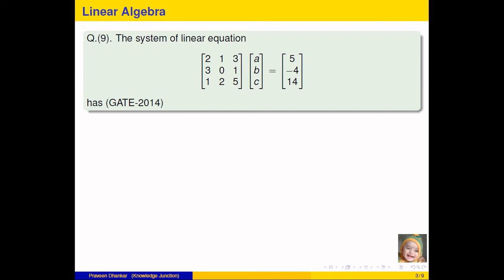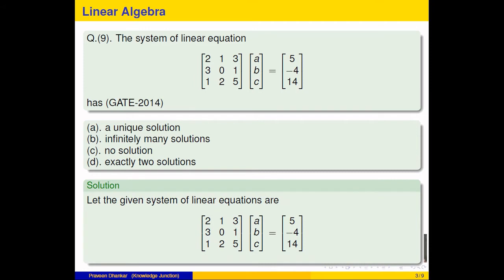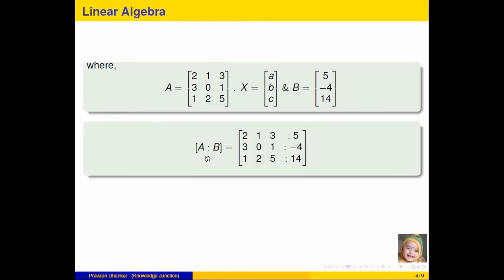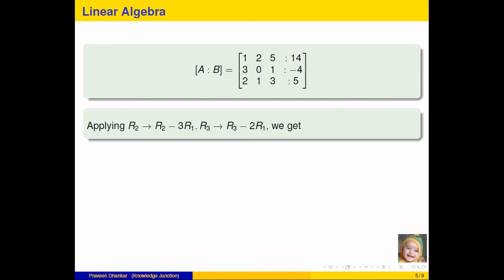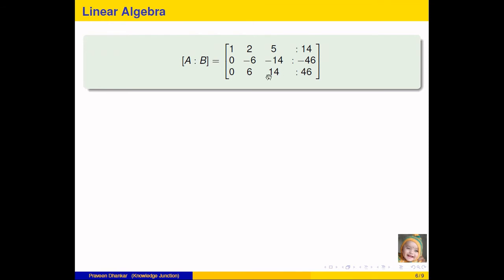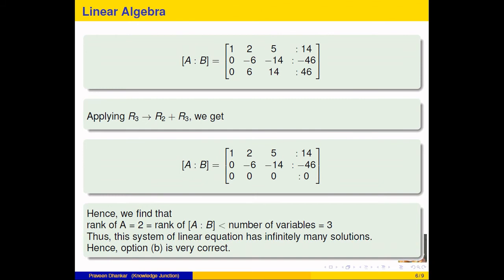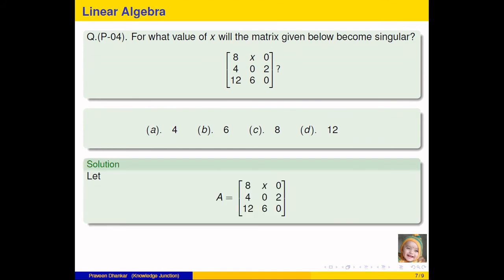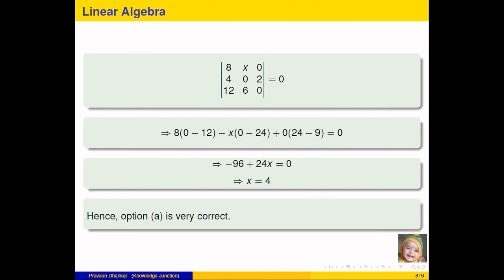Question of the Day #09 | LA | Mathematical Series -CSIR-NET, GATE-MA, IIT-JAM, GATE Eng Maths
This video consisting Question of the Day which is based on Linear Algebra on the topic rank of the matrix for the preparation of higher Mathematics competitive exams like CSIR - NET/JRF, GATE, NBHM, TIFR, IIT-JAM, GATE Engineering Maths, DU admission, IISER Exams, CMI, SAU and other universities admissions. The students of mathematical Sciences B.Sc, M.Sc., B.E. can be used this video series for the better understanding and qualify their examinations. We will focus on these GATE exam questions | CSIR NET exam questions | GSET exam questions | IIT JAM exam questions | JEE exam questions.

Prof. Praveen Kumar Dhankar
(PhD*, CSIR-NET, M.Sc., B.ed)

Visit the Playlist of this channel for more chapters online lecture videos

Keep watching keep learning and keep smiling